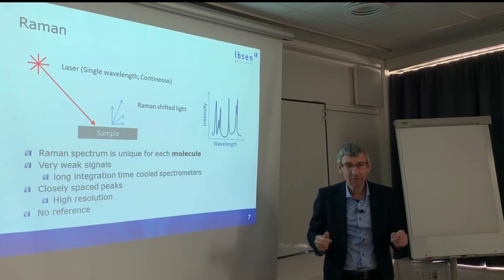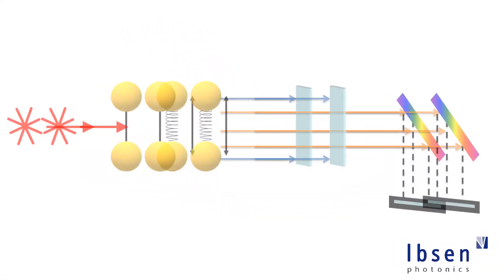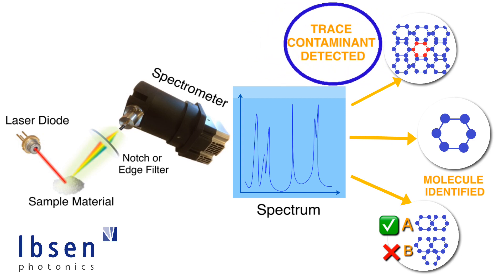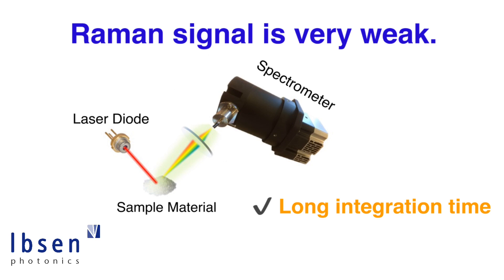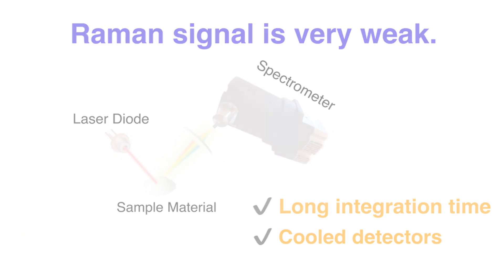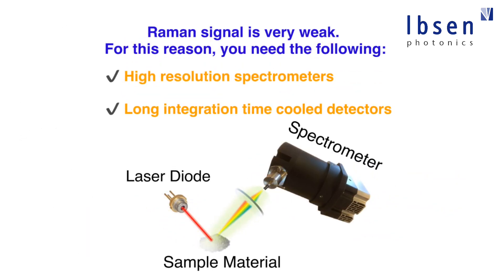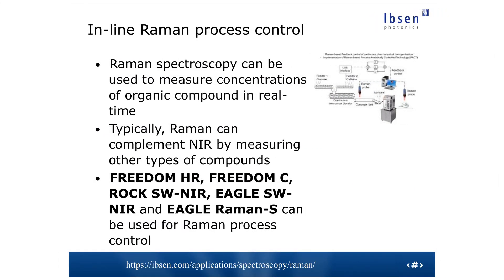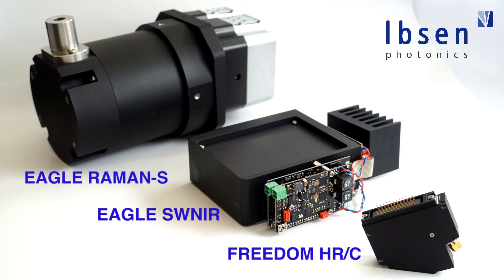OEM Spectrometers for Raman Spectroscopy Application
Raman spectrometers are traditionally high resolution, large and expensive spectrometers using deeply cooled cameras. However, Raman spectroscopy is experiencing strong growth in the form of handheld and compact portable instruments. Ibsen has a number of OEM spectrometer platforms that are well suited for Raman Spectroscopy and this presentation features some information on spectrometers for this application.